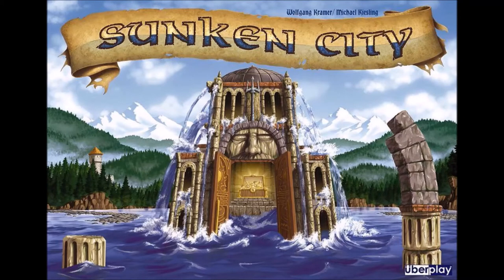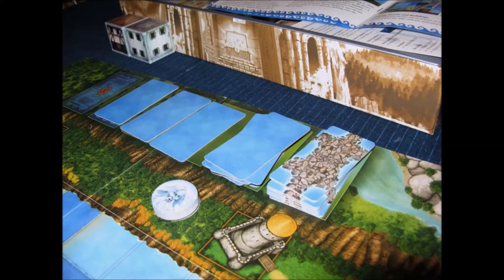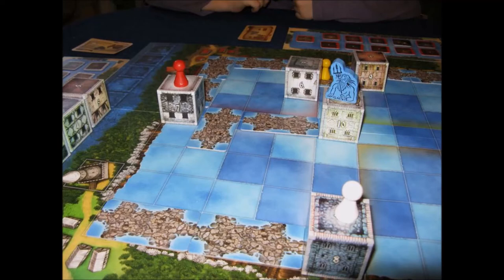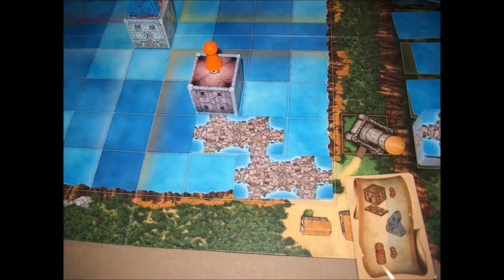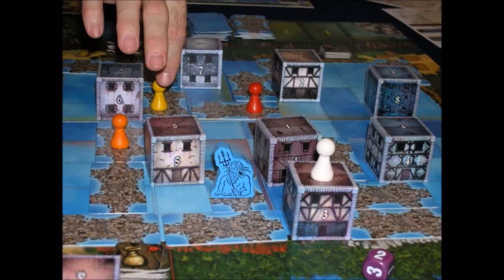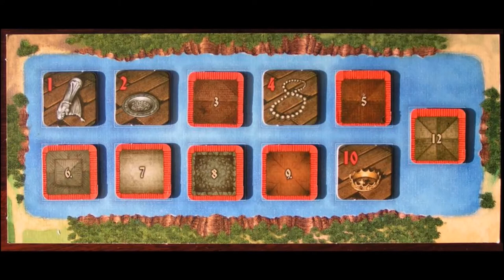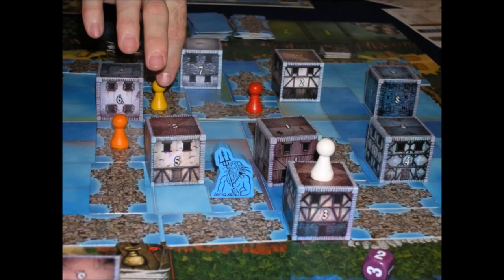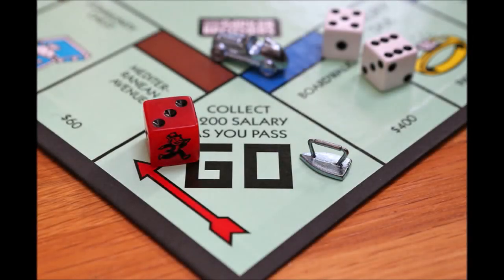Sunken City - Review and How to Play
We review and go over the rules of how to play this board game from Uberplay Games.  In this game you play as a group of treasure hunters that live next to a large lake, attempting to recover a large fortune from the sunken city in that lake.  The only problem is the city is guarded by Neptune and he doesn't like intruders in his water domain.  Will you find fortune?  or will you be caught by Neptune and lose it all?

Game Age Rating: 08+

Watch our play through of the game: COMING SOON.

Episode: 28

Chapters:
0:00 Introduction
0:46 Overview
2:23 Instructions
13:33 Final Thoughts